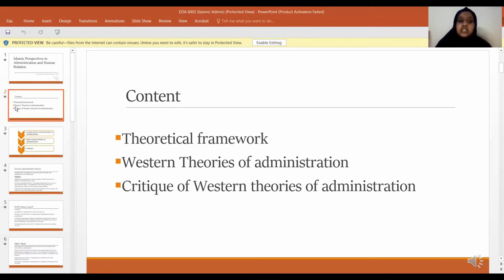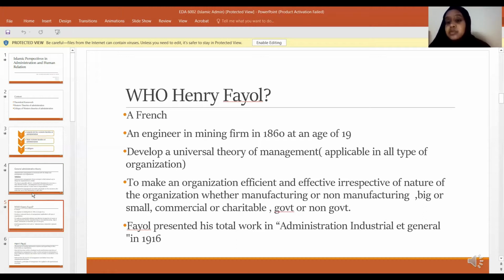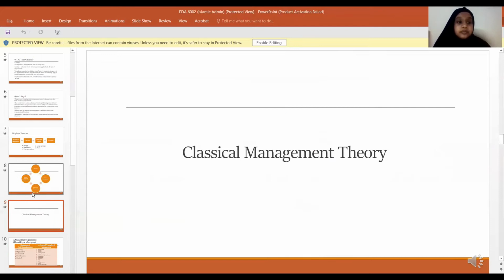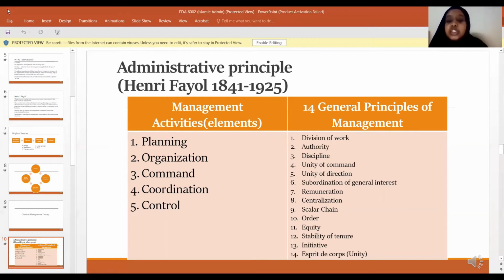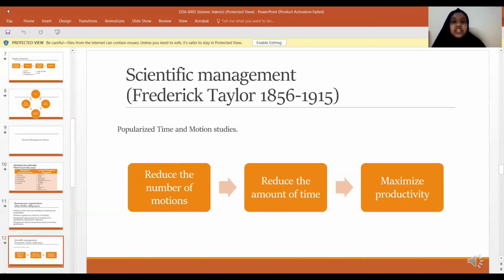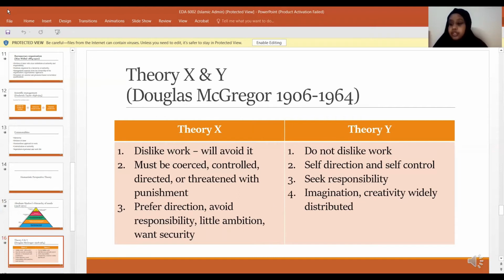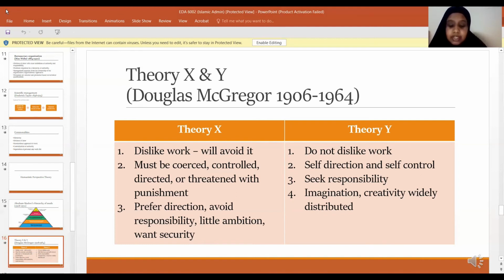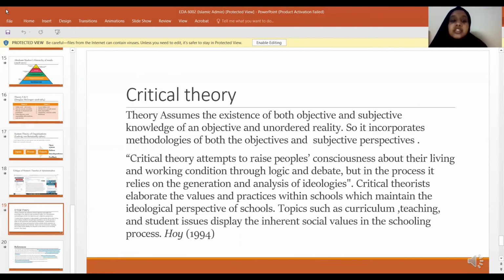Islamic Perspectives in Administration and Human Relation (7002) pt1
Submitted by: Faiza Ali
- Theoretical Framework
- Western Theories of Administration
- Critique of Western Theories of Administration